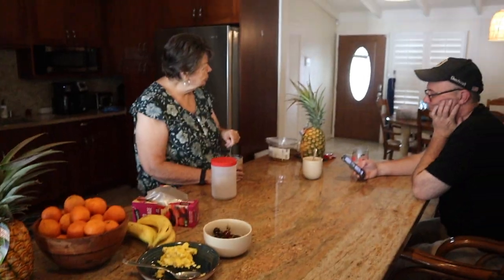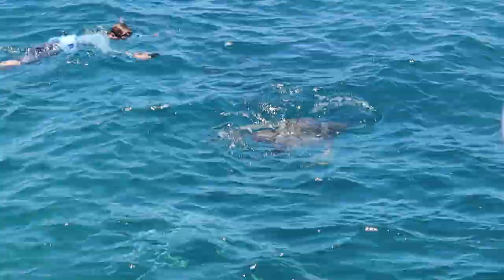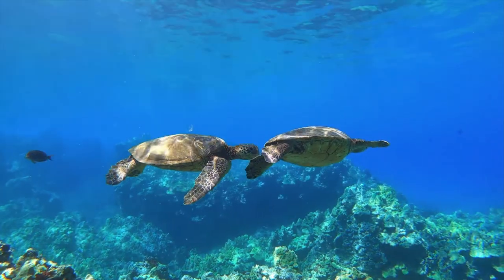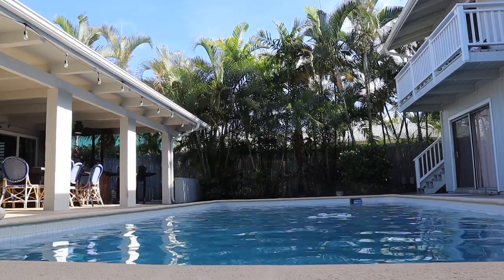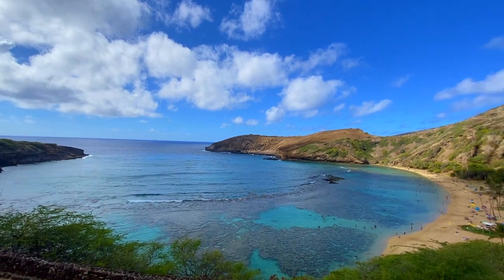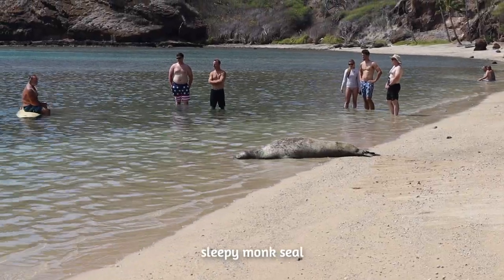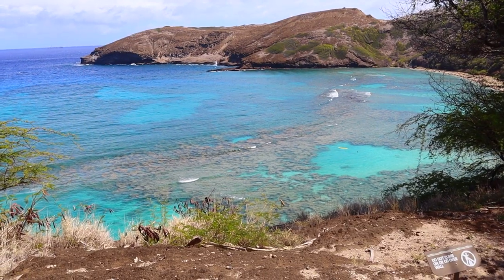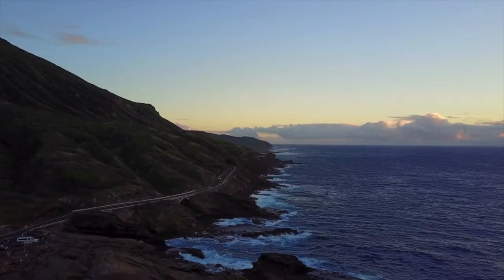Snorkeling In Hawaii (swimming with sea turtles) | Hanauma Bay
Welcome to part 2 of my Hawaii series where we dive with sea turtles, rent out a private boat, and snorkel in Hanauma Bay (Hawaii's best snorkel beach)!

CHAPTERS
00:00 Intro
00:16 Hawaiian Breakfast
00:46 Sailing a Private Boat
03:10 First Sea Turtle Sighting!
04:23 Snorkeling with Sea Turtles
08:42 Boating Around Honolulu
09:25 Private Pool Relaxation
10:38 Family BBQ
11:05 Next Day
11:48 Hawaii Coastal Highway
12:23 Hanauma Bay Lookout
14:56 Beach Day
16:09 Learning to Snorkel
17:05 Hanauma Bay Snorkeling
18:50 Lunch Time
19:35 Snorkeling Round Two
21:08 Scenic Drive
21:37 Outro
ABOUT ME
MUSIC
니가 내 맘에 상처를 주고
비모 (BMO)

Real Ride
HOOKSOUNDS

Piano Ambient Documentary Mp3
Alexei Surovykh

Tutorial Background
2B Studio

Timeless
Scandinavianz

Happy Event
2B Studio